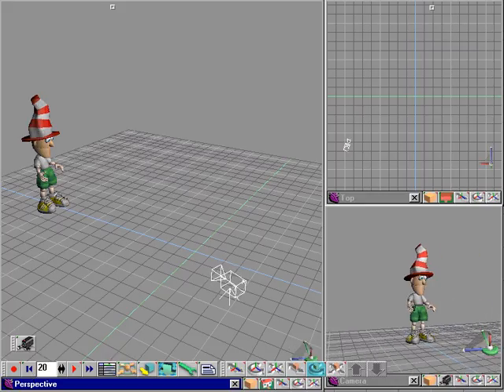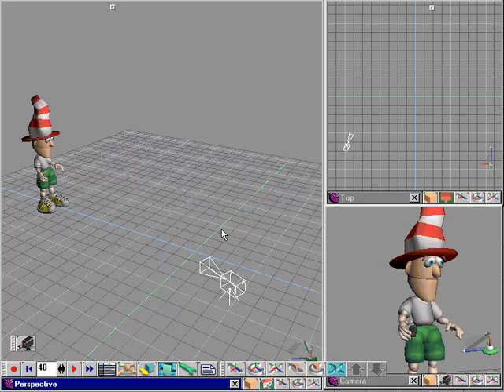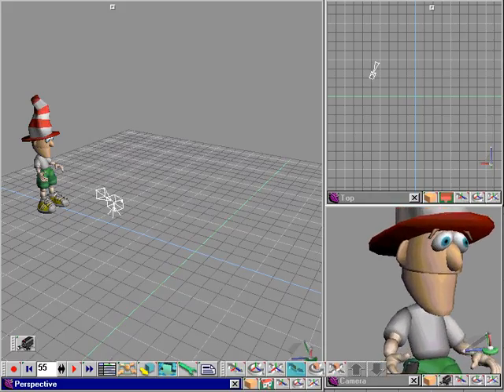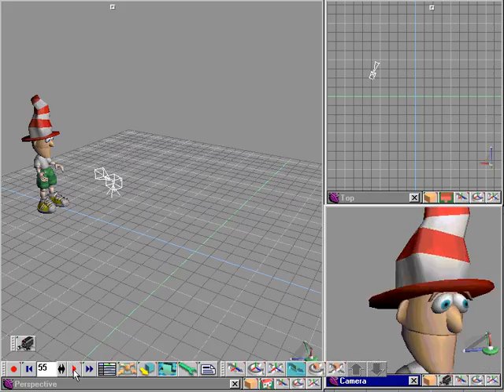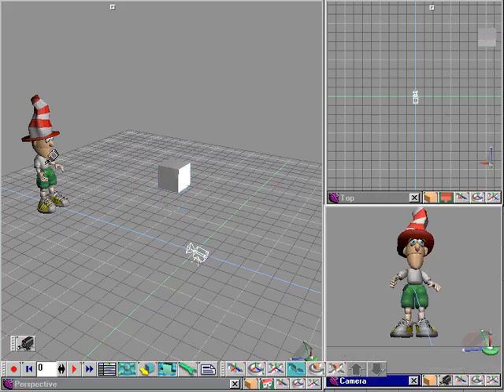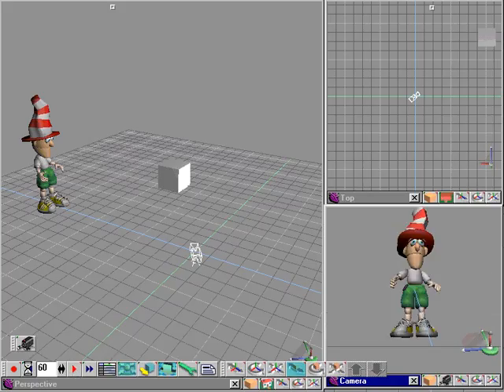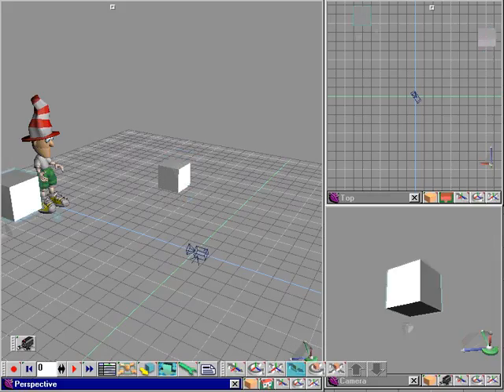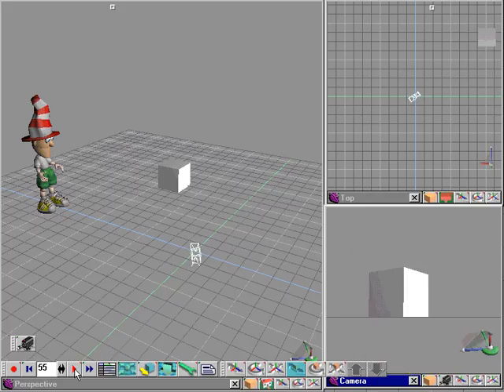25 Camera 2